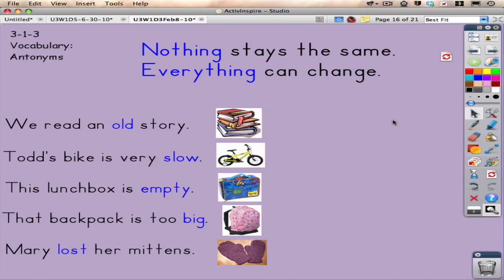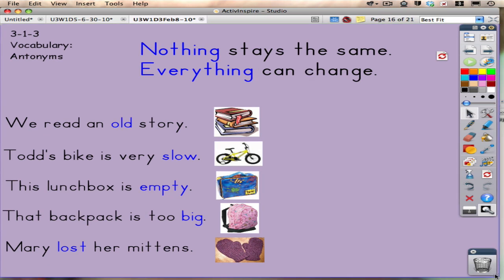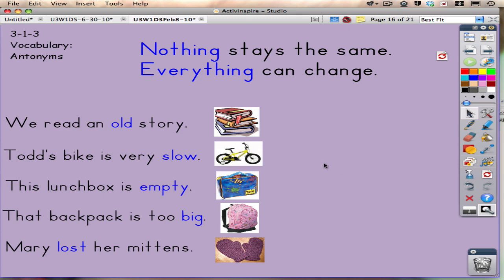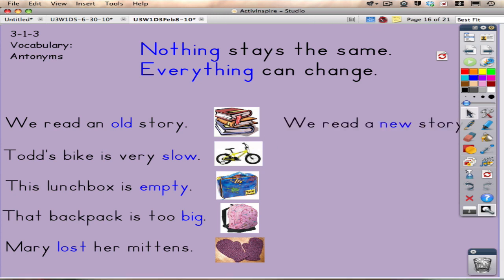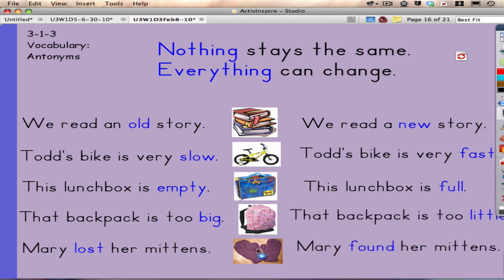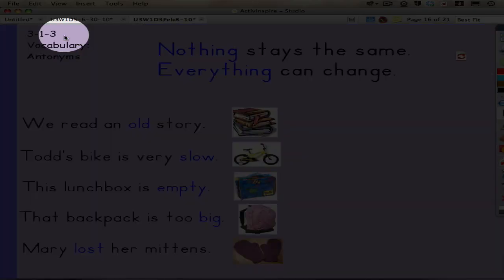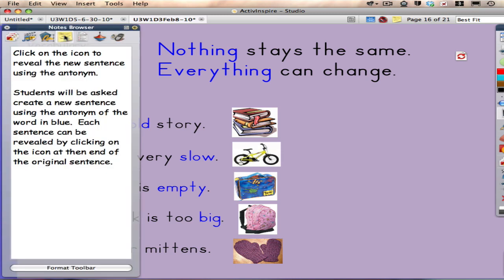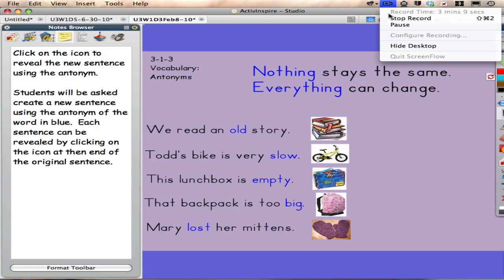Notes Browser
In Inspire, you can use the Notes Browser to detail information about how a page behaves as a reminder to you, the designer of the page or anyone else that you share it with.